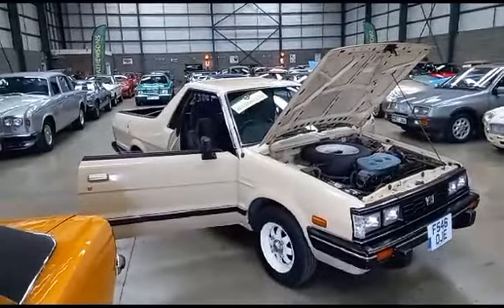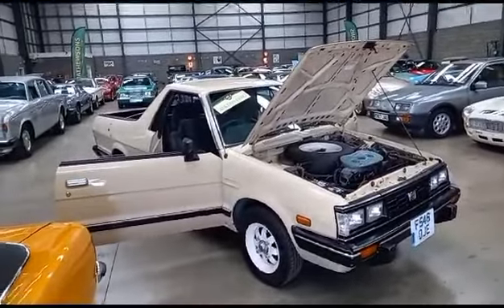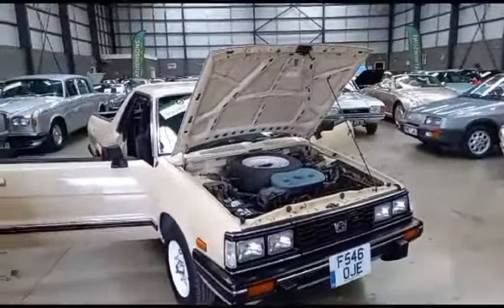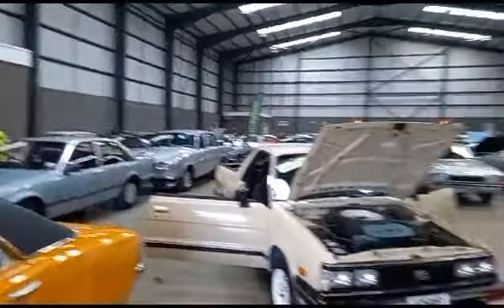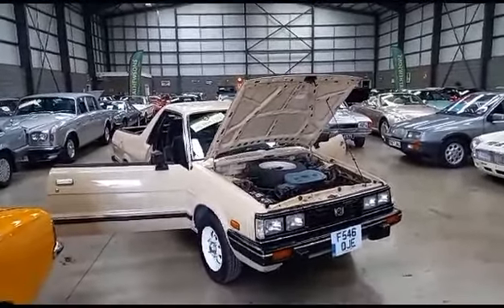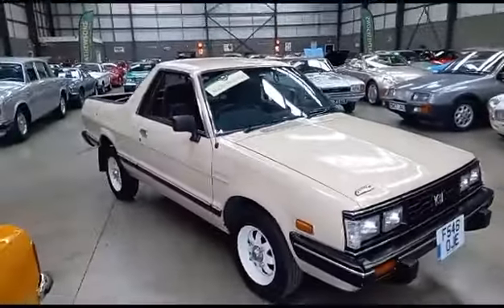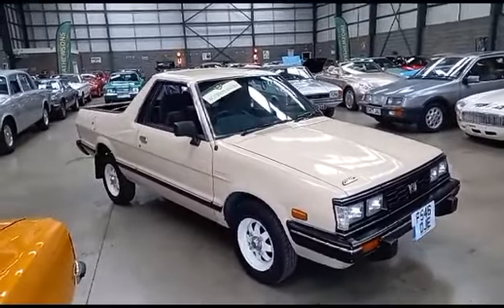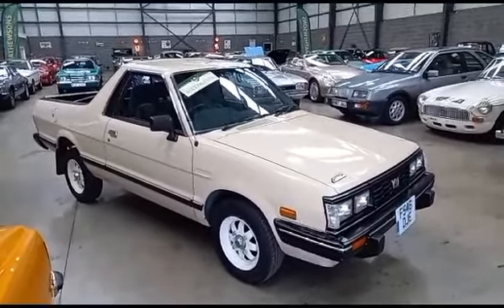1989 SUBARU | MATHEWSONS CLASSIC CARS | 1 & 2 SEPTEMBER 2023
1989 SUBARU | MATHEWSONS CLASSIC CARS | 1 & 2 SEPTEMBER 2023